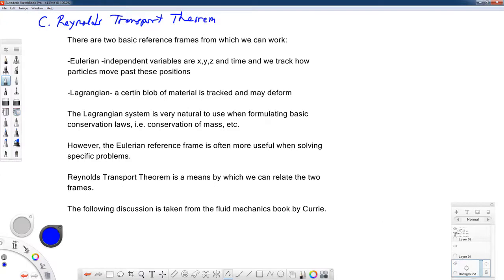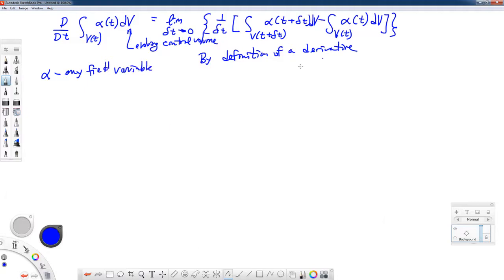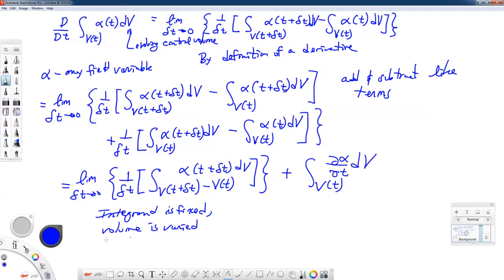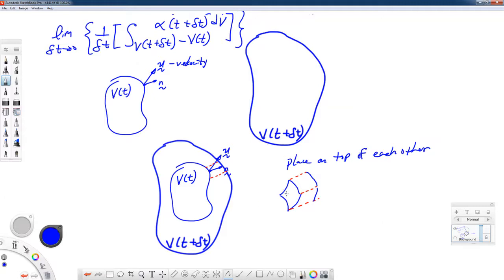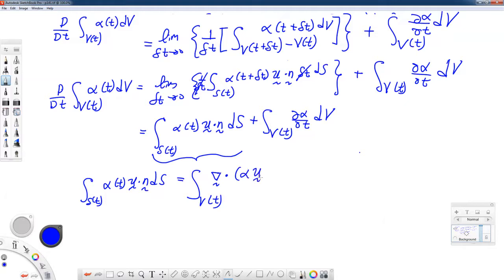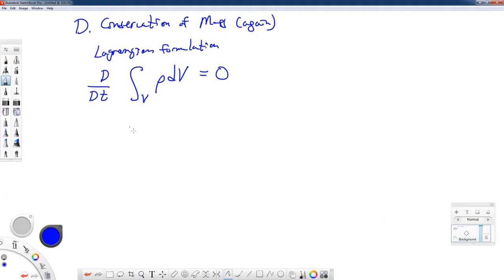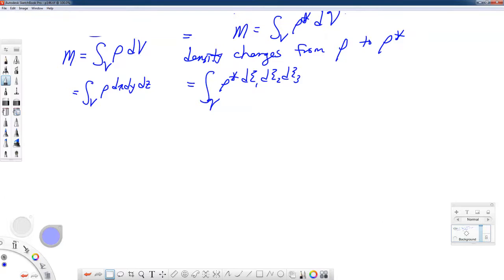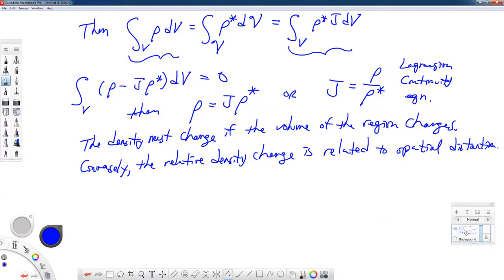Theory of Elasticity-Lecture-11b-Reynolds Transport Theorem, Conservation of Mass (again)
Reynolds Transport Theorem, revisiting conservation of mass and continuity equation